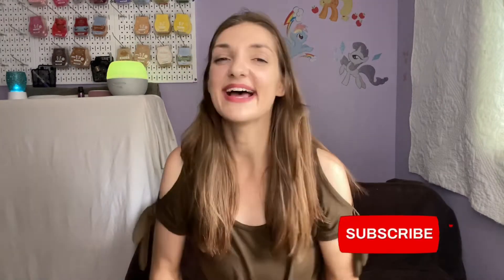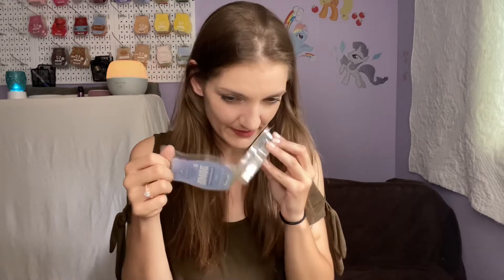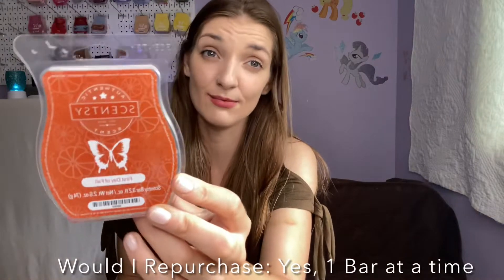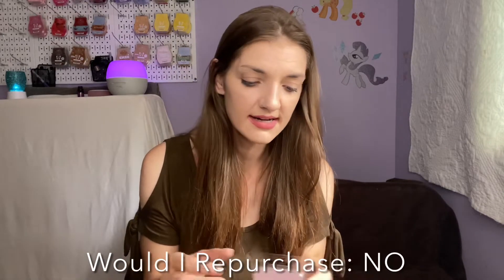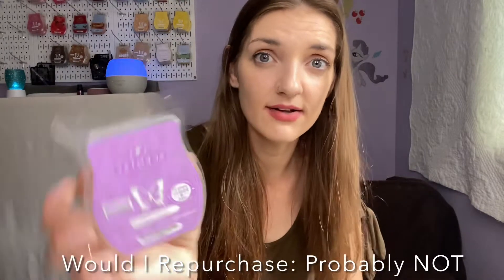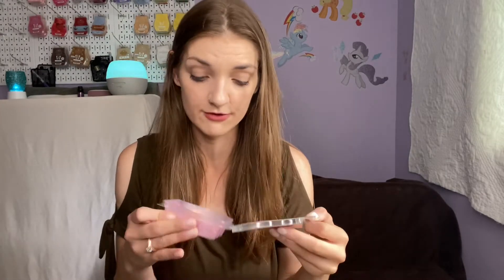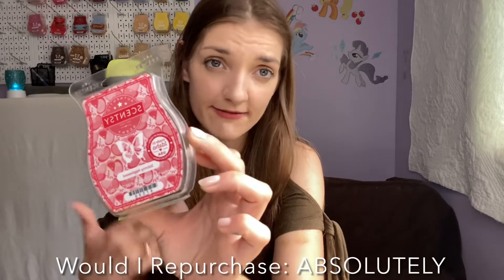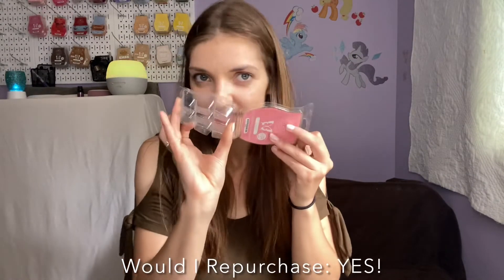🌞 August 2022 Empties! 🕶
Thanks for joining me, today I have my AUGUST 2022 Empties! I have so many great bars that I finished off, I’ll briefly let you know how I feel about them and if I would repurchase it again!

👃🏻Remember that scent is highly subjective; every sniffer differs and these are just my opinions!

🇺🇸 Customers, click the link above: 📱access the drop down MENU find the FLAG at the bottom and swap to your flag!
🖥 Find the FLAG at the top right and switch to yours!